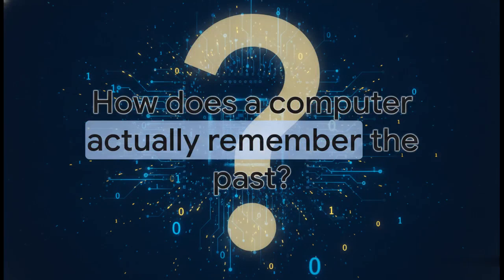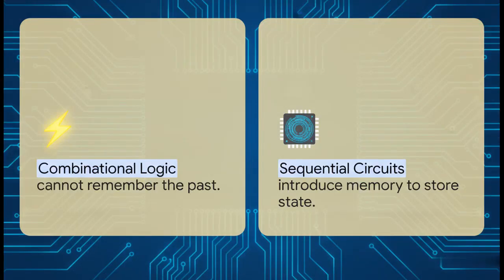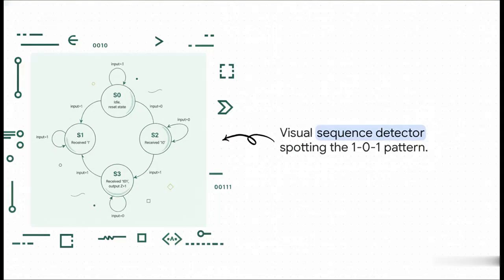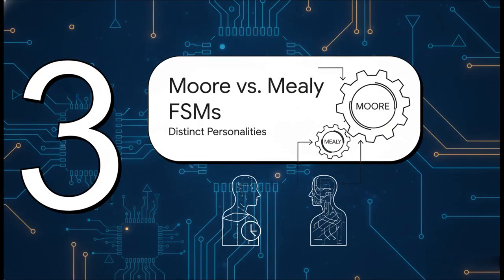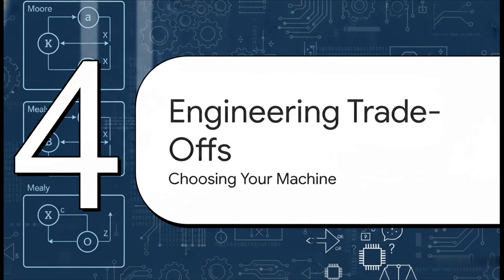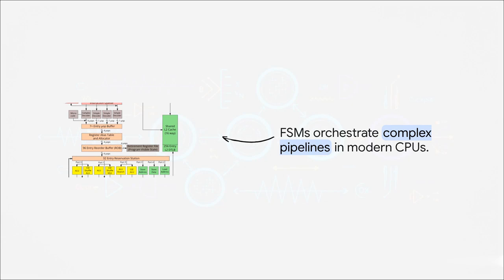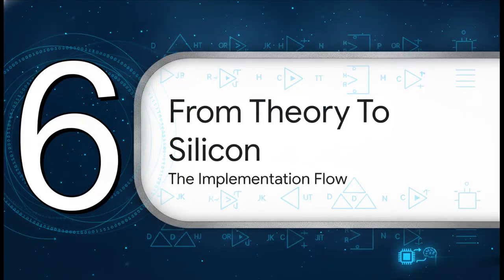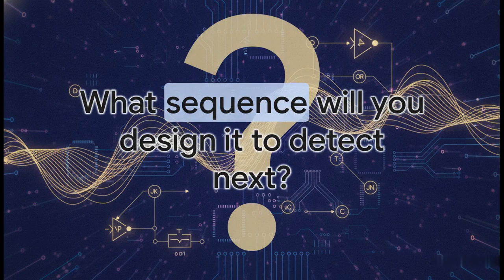Day 32 FSMs in VLSI Design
FSMs in VLSI Design